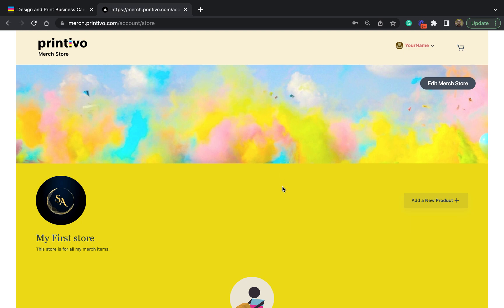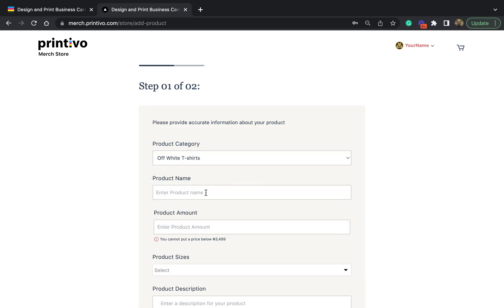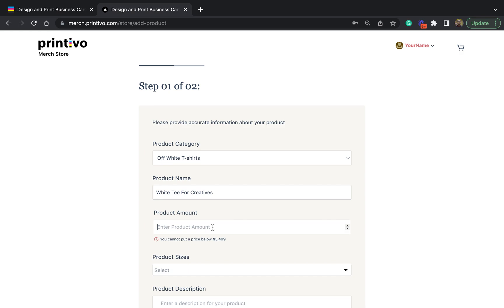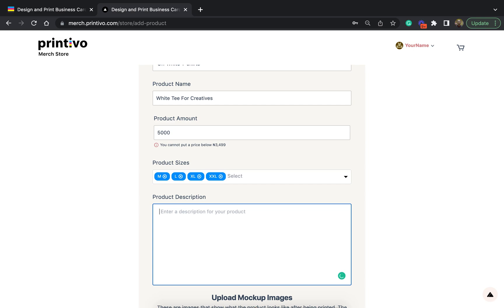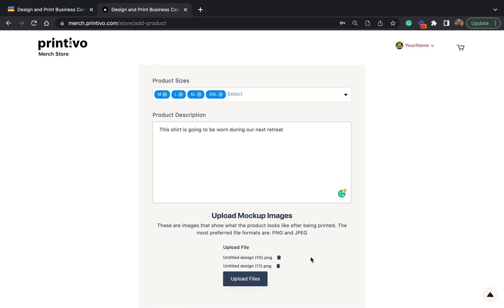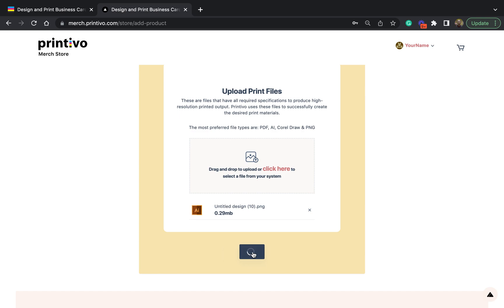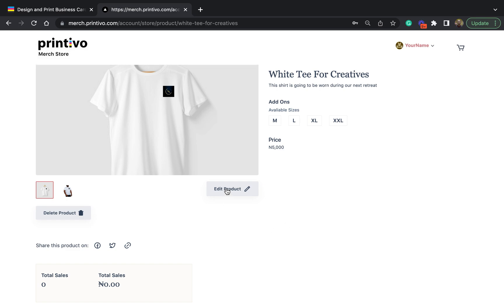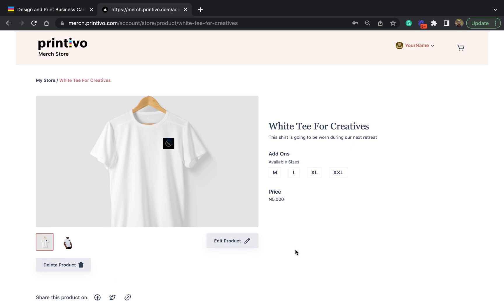HOW TO ADD PRODUCTS TO YOUR MERCH STORE | Step-by-step tutorial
how to add products to your merch store.
☞ No design skills are required,
☞ Free setup,
☞ Production and delivery will be done for you,
☞ Step your price and start selling

Here's a step-by-step walkthrough of how to set up your own merch shop easily in under 15 minutes. The only tutorial you'll need.